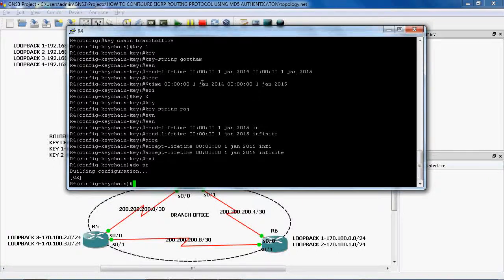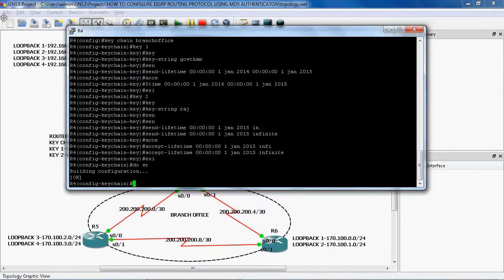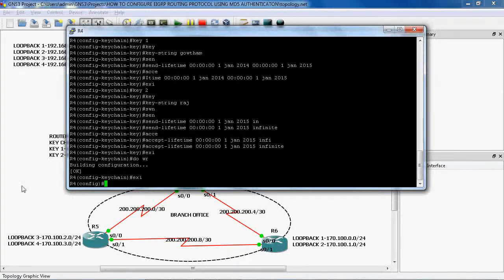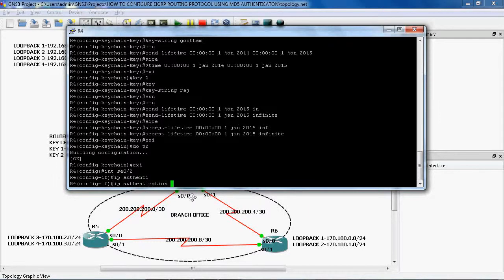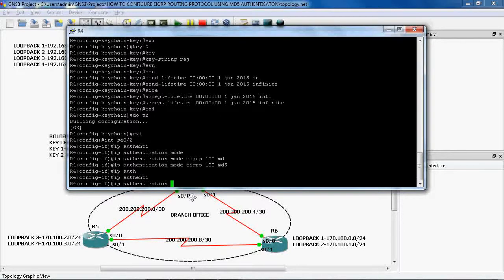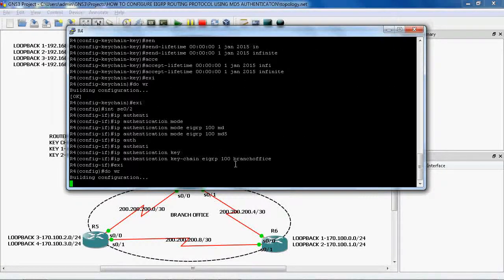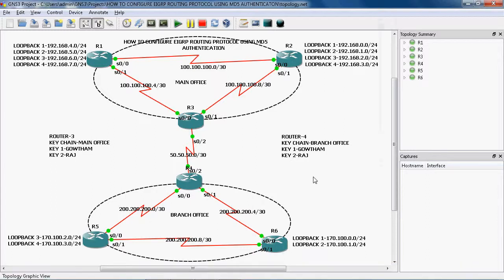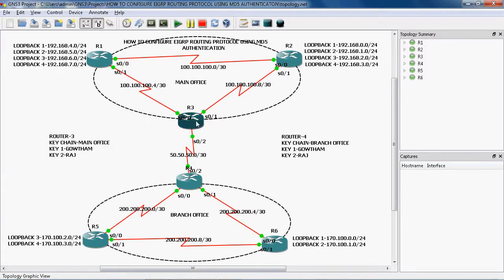HOW TO CONFIGURE EIGRP ROUTING PROTOCOL USING MD5 AUTHENTICATION PART 8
In these video tutorial i can explain how to configure Eigrp Routing protocol using MD5 authentication step by step manner